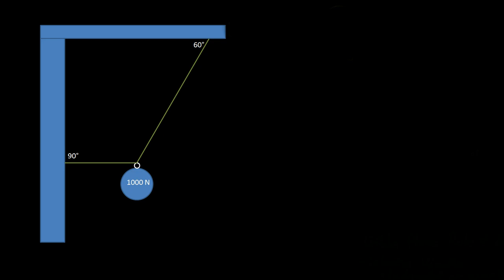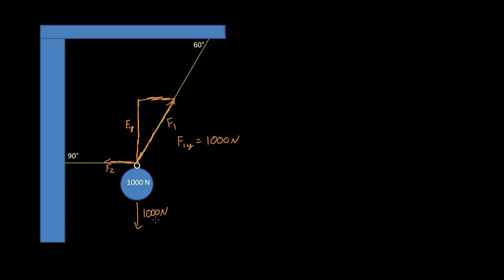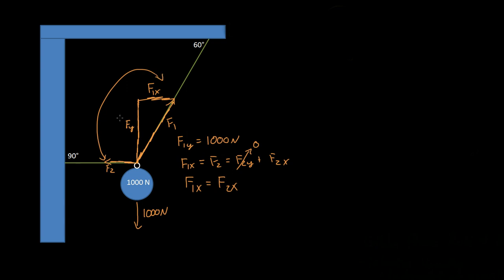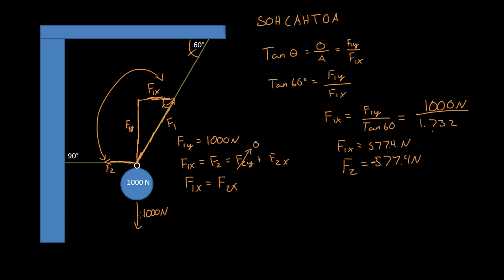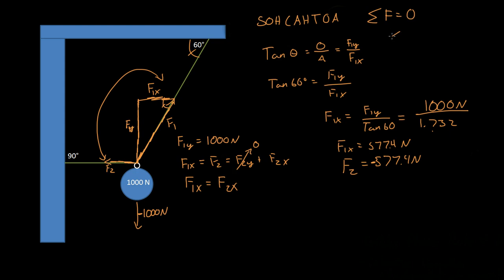Sphere & Rope - Statics 14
A simple statics problem with ropes and a ball.